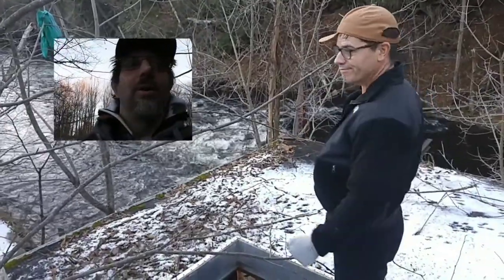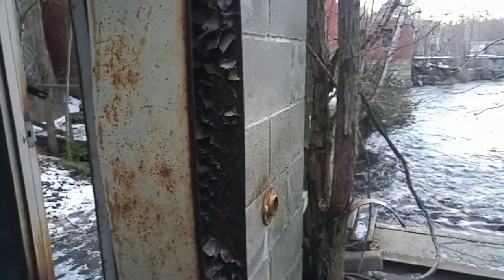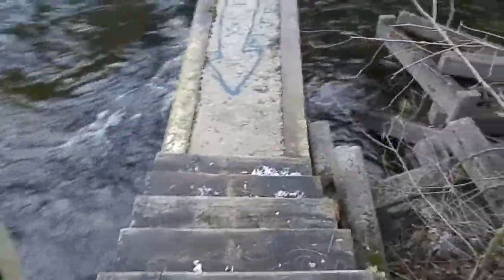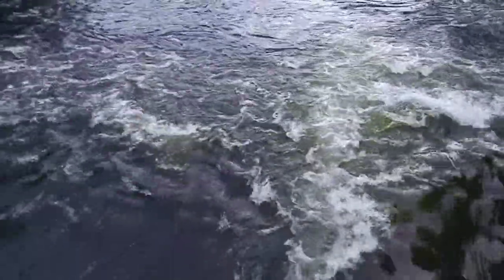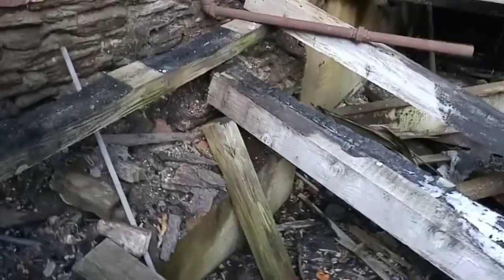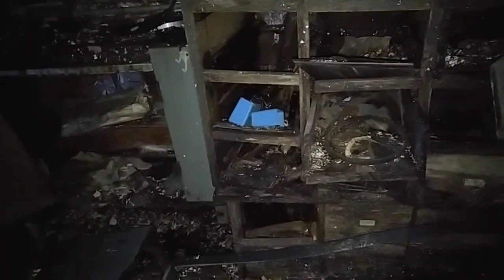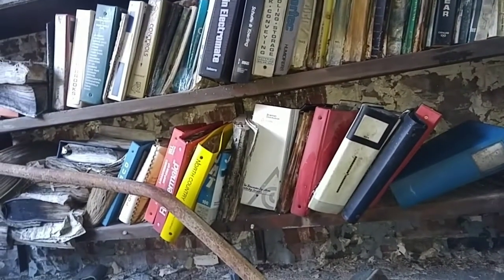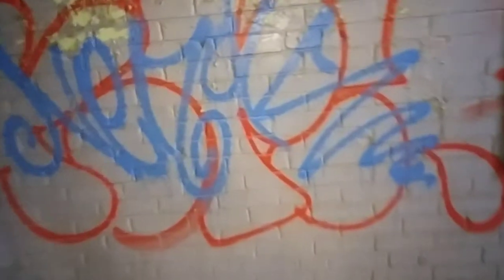Cascade Woolen Mill, Oakland Me. Gratitude to Deadline.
Third explore on the Maine Thanksgiving vacation with the Muscle Russell. We explore this old Woolen Mill. Closed down due to Chinese competition. Hope you enjoy.